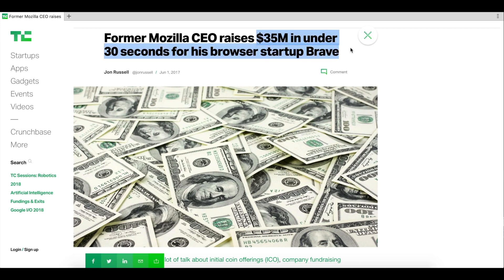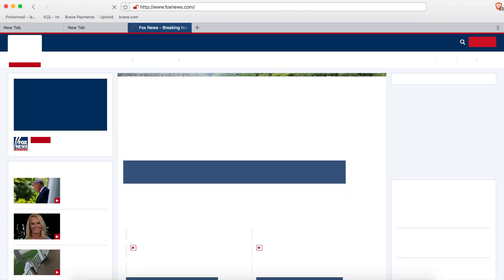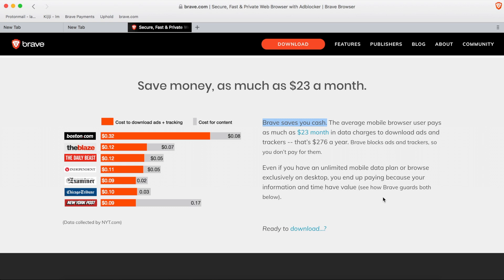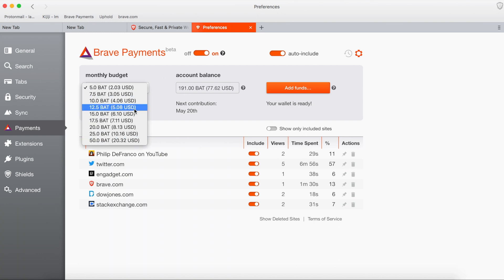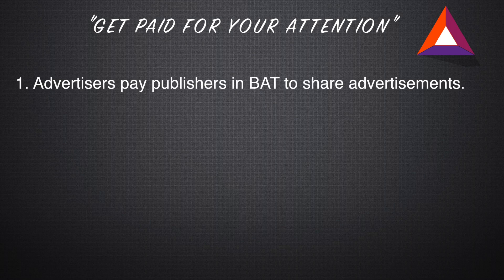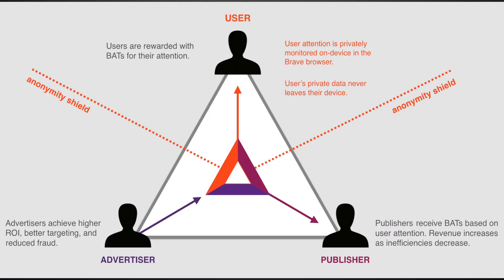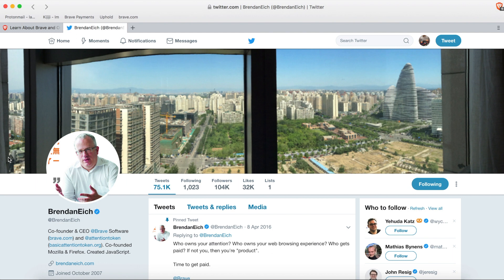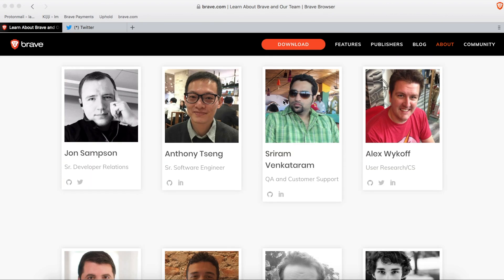Basic Attention Token & Brave in 7 minutes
--Timestamps--

BAT (simple): 00:12
The Brave browser: 00:58
How BAT and Brave work together: 02:52
The team: 05:19

$BAT (Basic Attention Token) is a cryptocurrency that runs on the Ethereum blockchain (ERC20 token).

An initial coin offering (ICO) took place on May 31, 2017 where 1 billion BAT were sold for roughly 3.5 cents per coin. The token was fully sold out in 24 seconds, raising about $35 million from early investors.

In layman terms, BAT can be used as an internet currency to pay users for viewing ads, and it can also be used to pay content creators for the work they produce. (Further explanation in video)

The Team

The team behind Basic Attention Token consists of many prominent figures in the tech-space. The founder and visionary of the project, Brendan Eich, has quite the resume under his belt.

This mastermind is the co-founder of the Mozilla project (well known for the Firefox internet browser), and he is also the creator of the JavaScript programming language. JavaScript is THE programming language used to create dynamic and interactive web-browser experiences - actions like favourites on tweets, likes on facebook, pop ups, and drop down menus all require JavaScript.

The Brave Browser

Brave is the name of an open-source internet browser created by Brendan Eich and his team. The browser loads sites much faster than Chrome or Safari due to website ads and trackers being blocked. In short, tracking is the action of giant companies - like Google - keeping a tab on all of the info you search online. Many people do not realize how much of their internet/data bill is used up by ads and trackers; people can save a ton of time and money each month by simply using the Brave browser.

"Get Paid For YOUR Attention!"
Expected to be released soon, Brave users will be able to opt in to receiving some ads. The ads will be of fewer quantity, but higher quality.